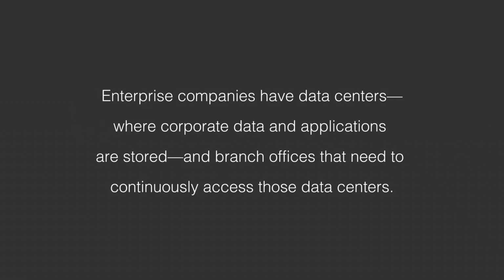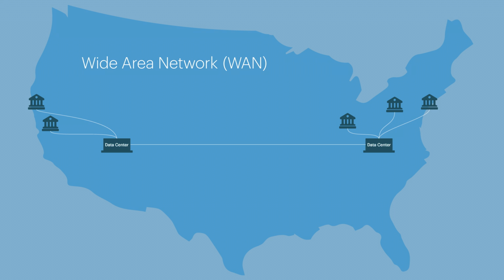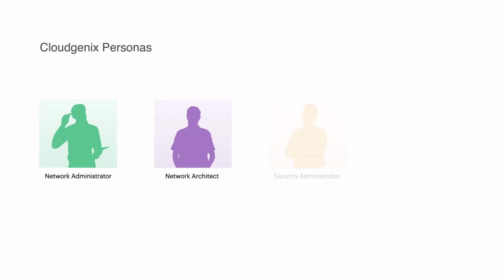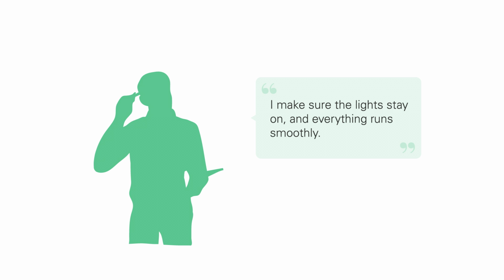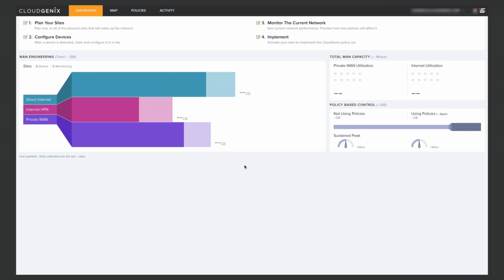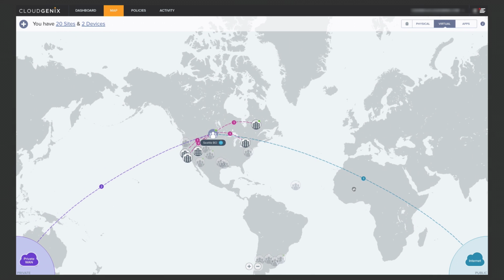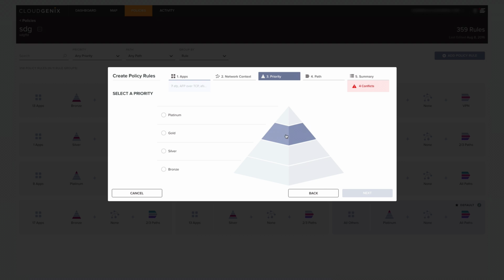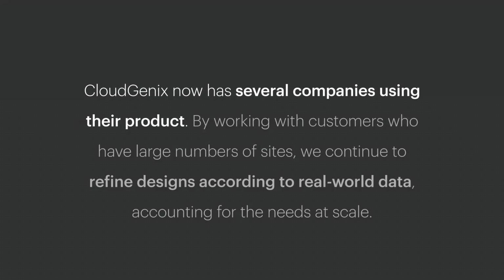UX Awards 2017: CloudGenix